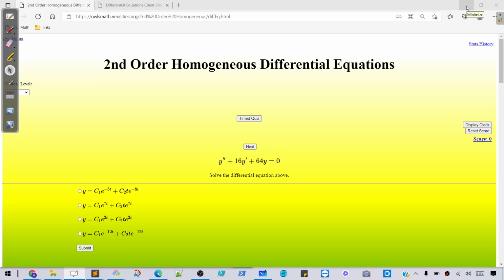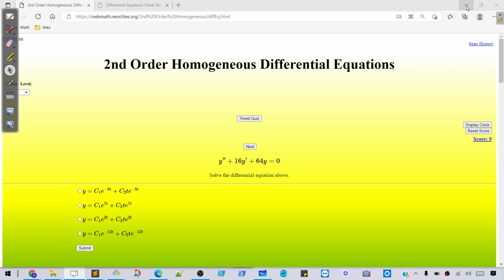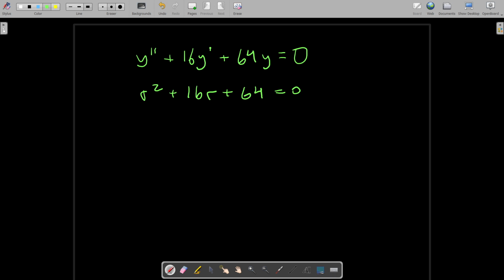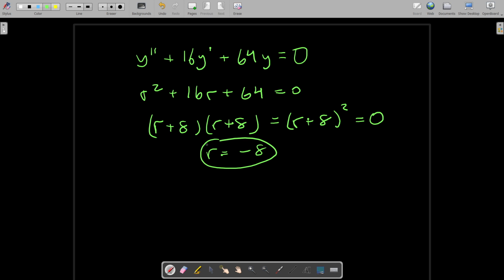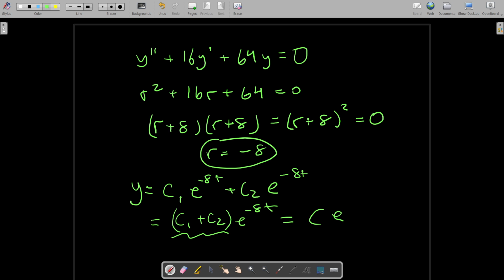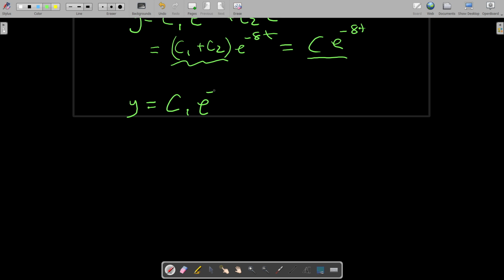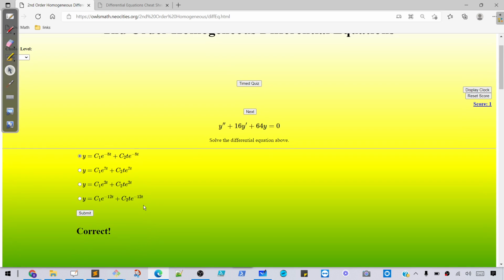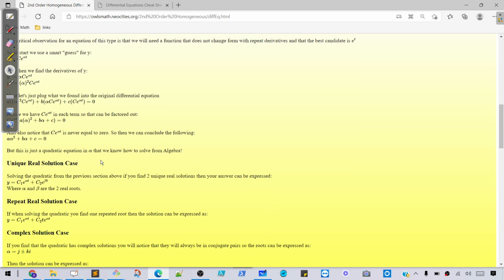2nd order Homogeneous Differential Equation(repeat root case)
Solving a
2nd order Homogeneous Differential Equation
Repeat root case

(note: I probably should have explained more about WHY this works.  Maybe a subject for another video.)

2nd in series of 3